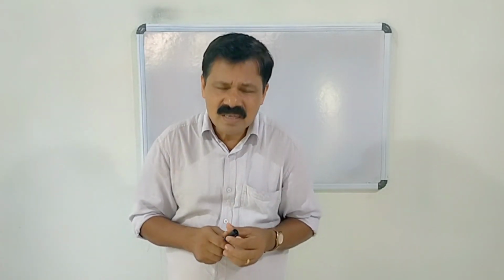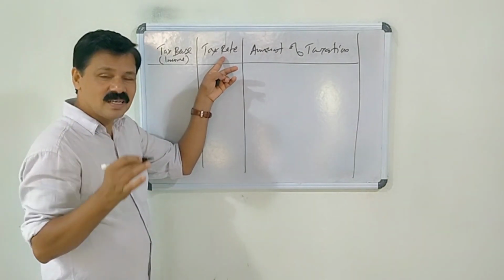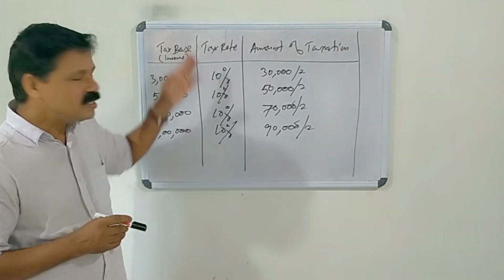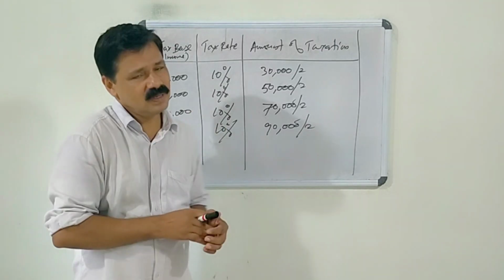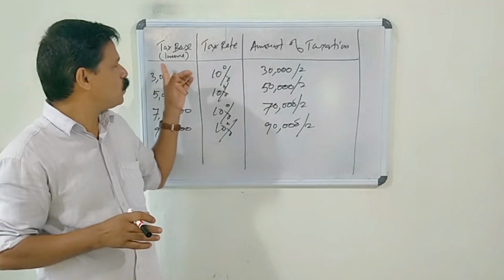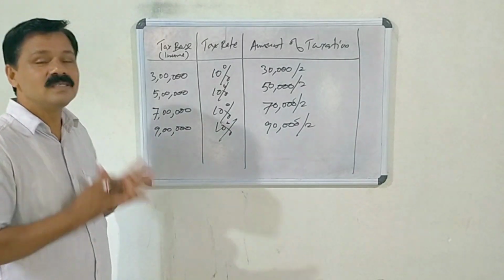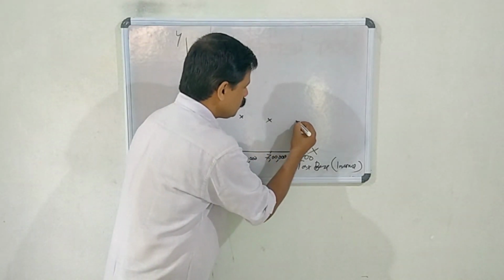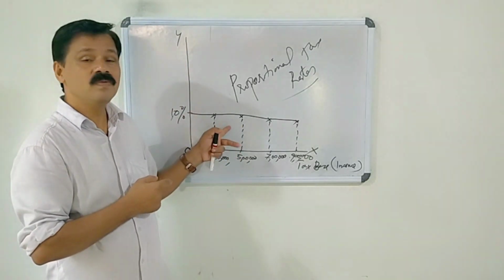Degree Economics|Public Finance|Proportional Taxation|Simple Economics|Sasindran K